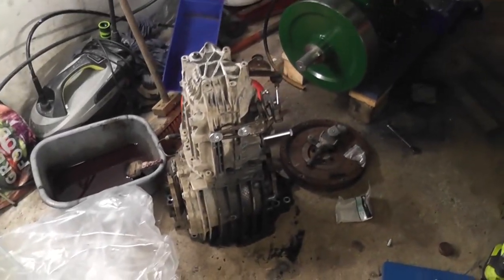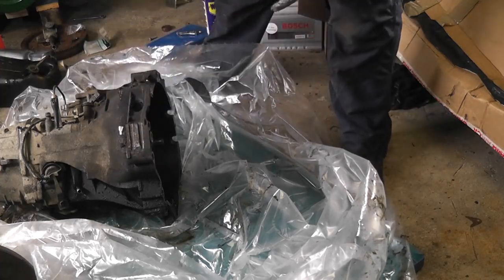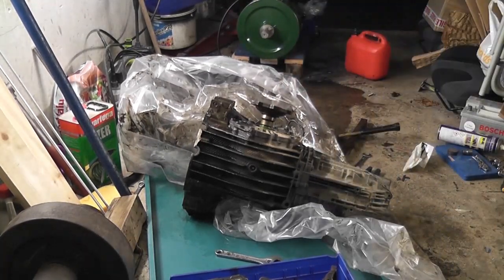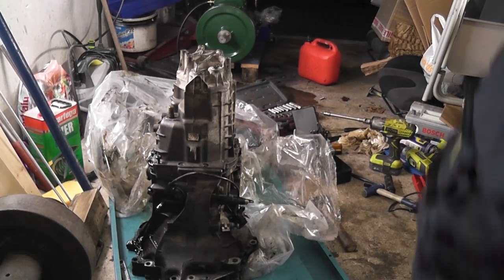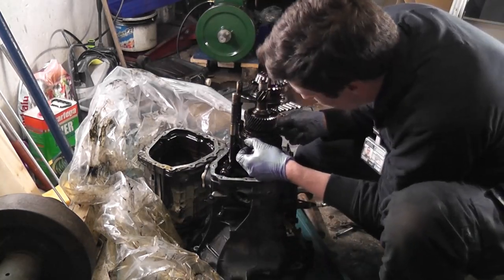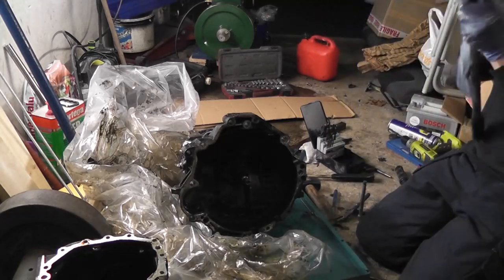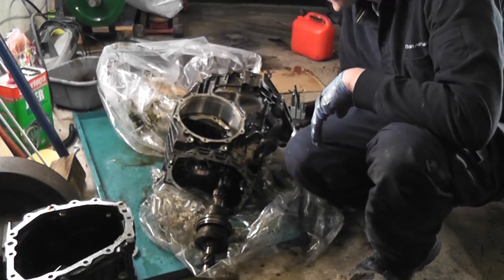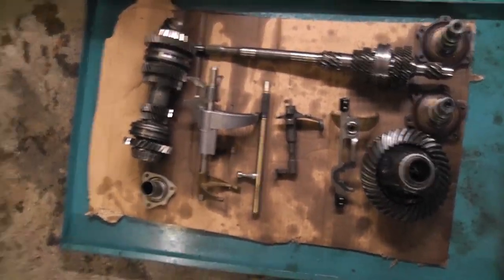VW Passat gearbox stripped by a novice - VW camper TDI engine swap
I disassemble the gearbox to have the machining work done on the bellhousing, and find a few surprises along the way. This was a real voyage of discovery for me!